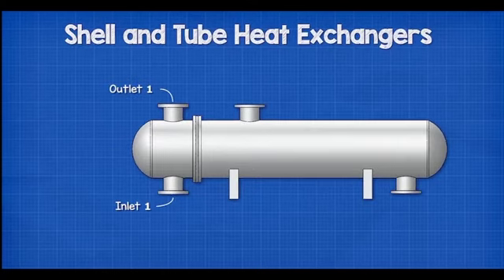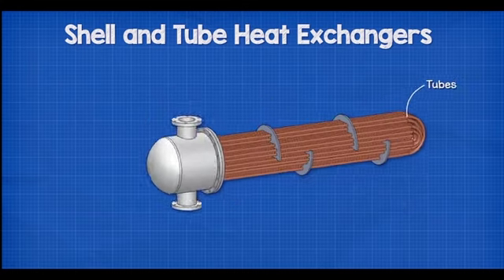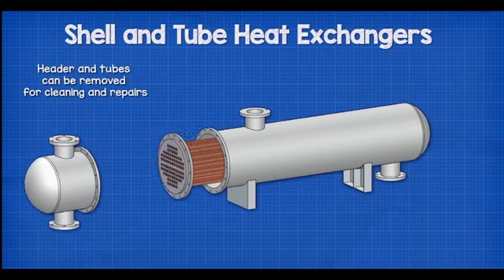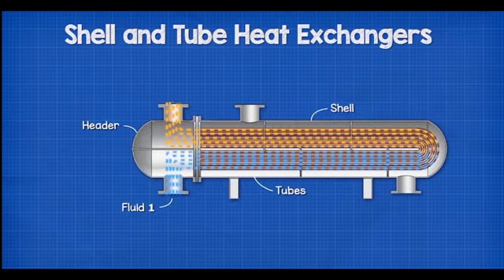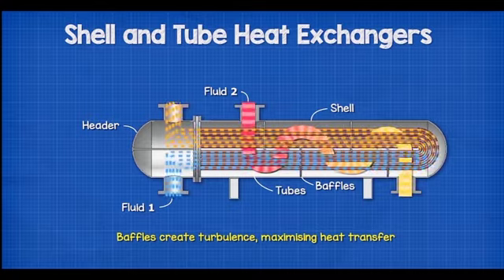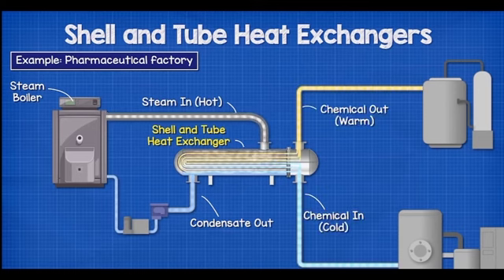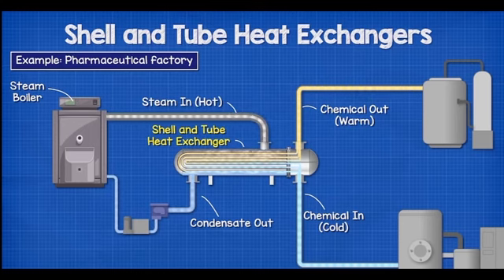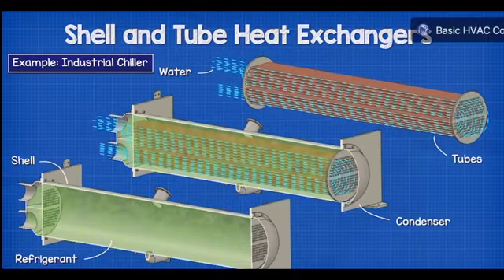Shell and tube heat Exchangers boiler animation heat -tubes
Boiler heat exchange video